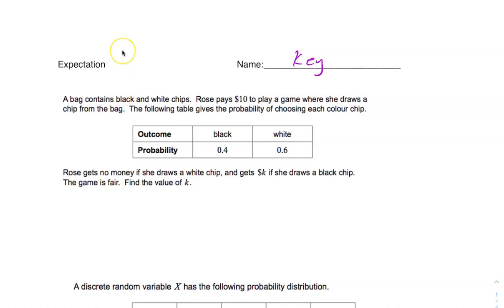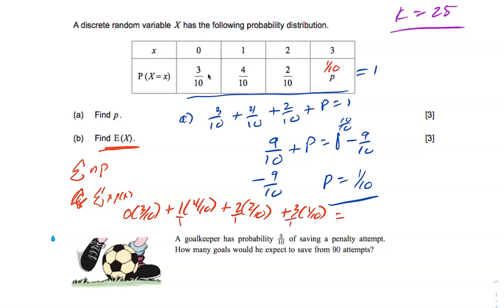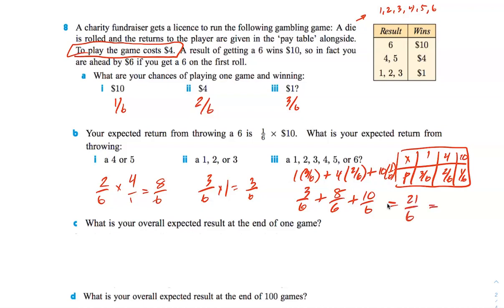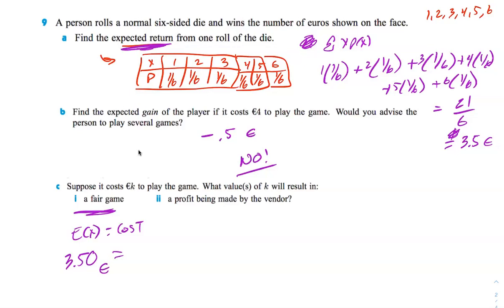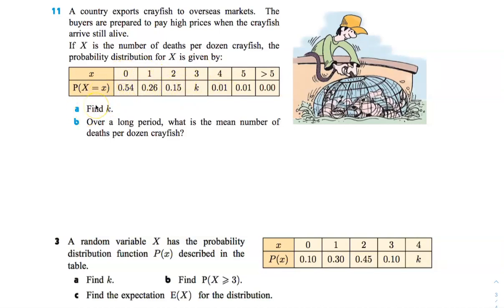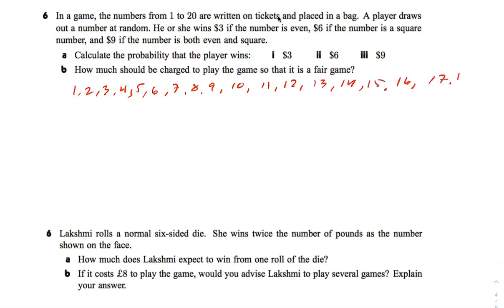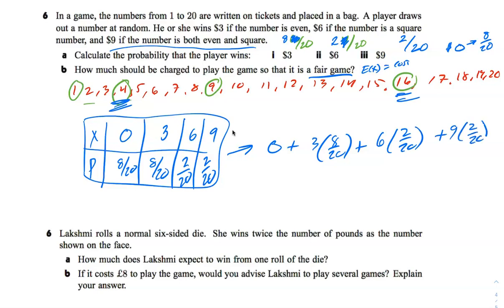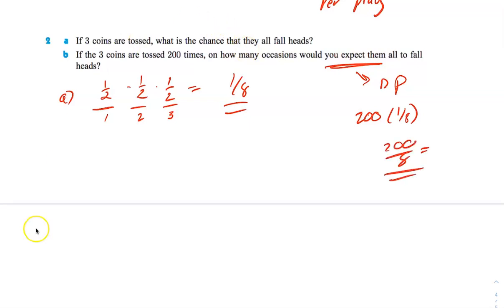ib expectation wkst solutions